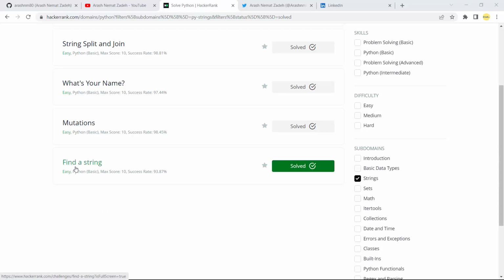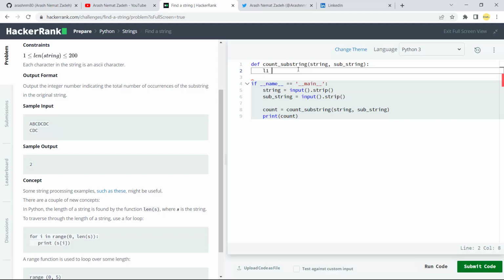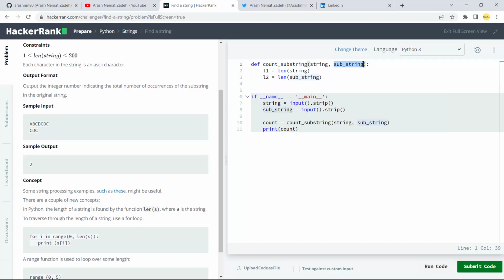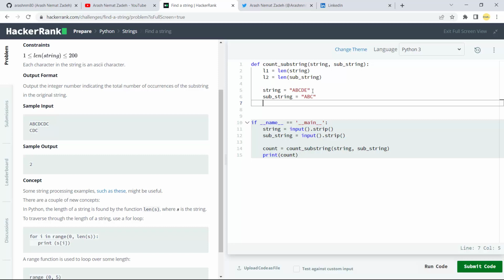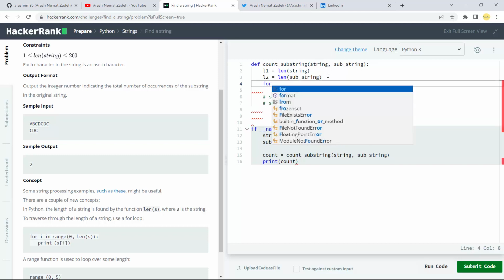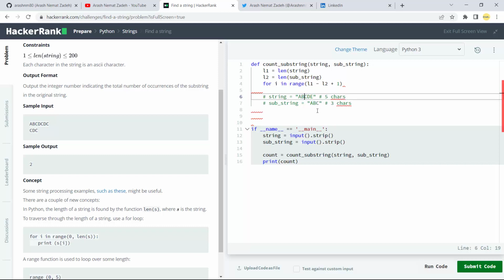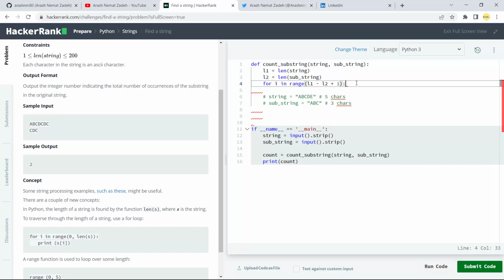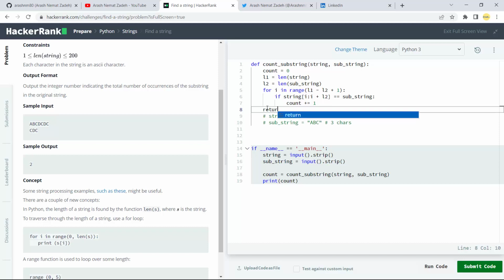18. HackerRank Python Preparation - Find a string - Challenge Solution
*Level:* easy
*Problem in HackerRank:*